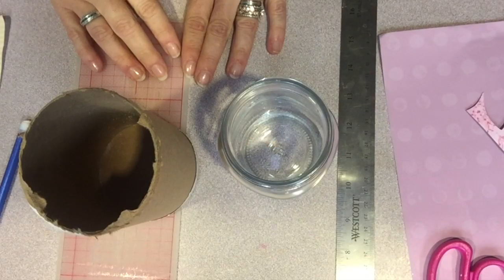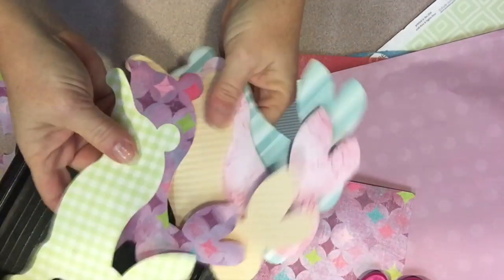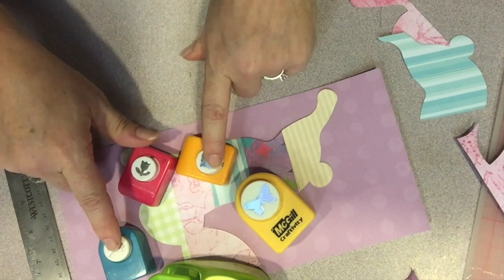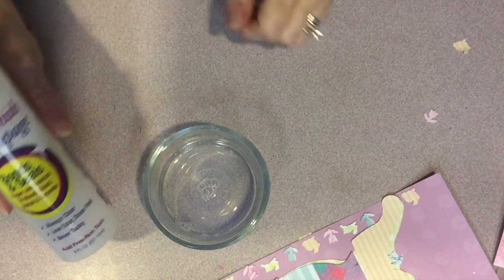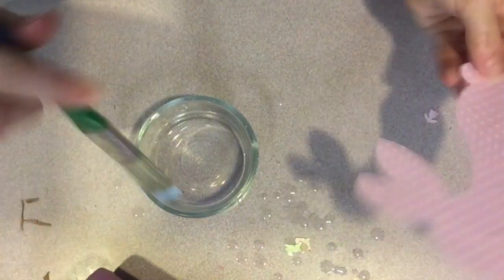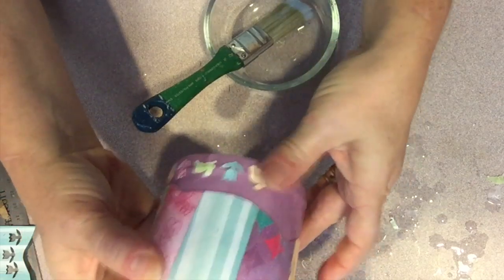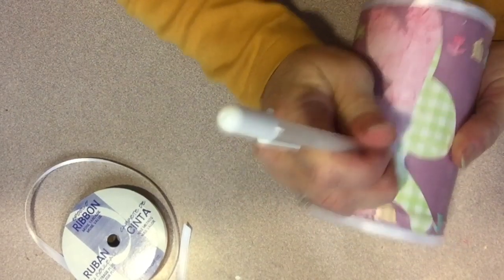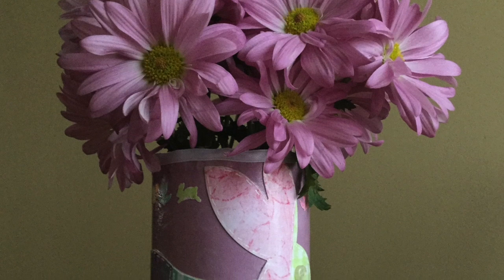Decoupaged Bunny Easter Vase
Looking for a fun Easter project for your little ones? Cindi shows you how to create an easy decoupaged vase using items you probably already have in your craft supplies.